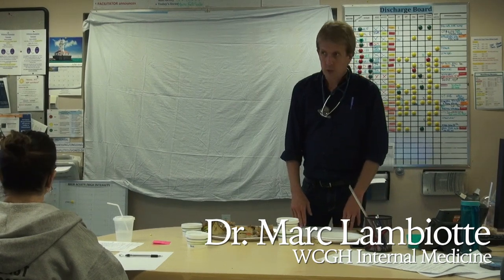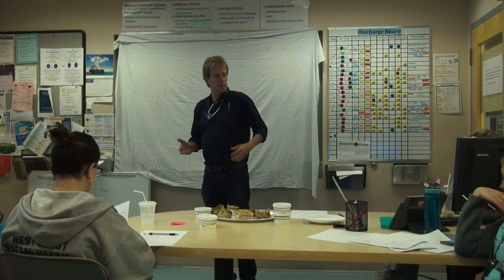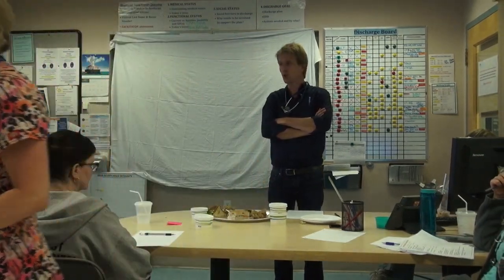WCGH Education Session Part I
Dallas Dalziel Productions w/ WCGH